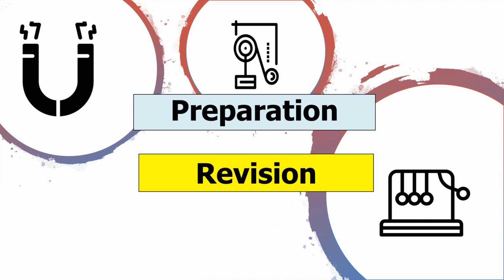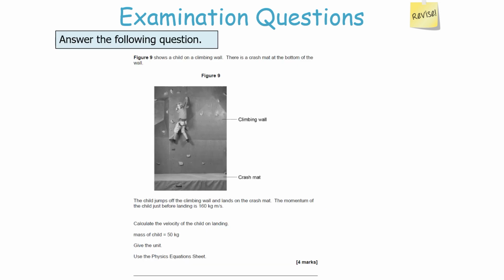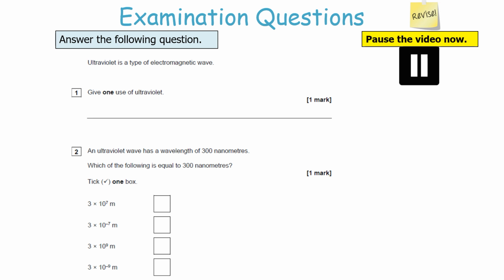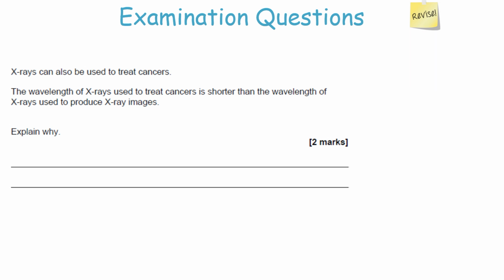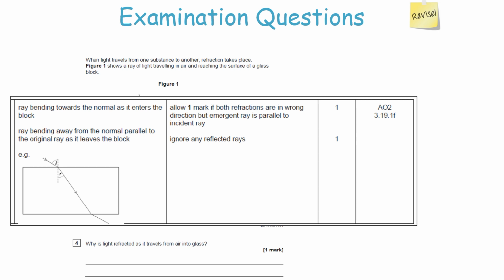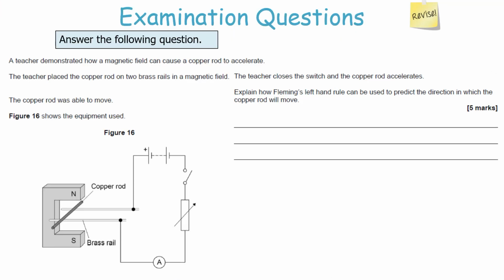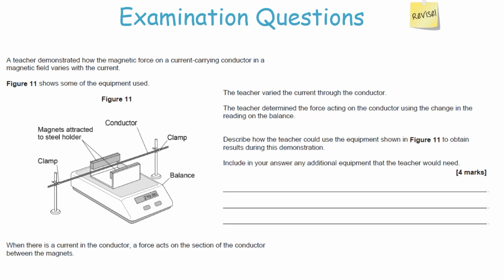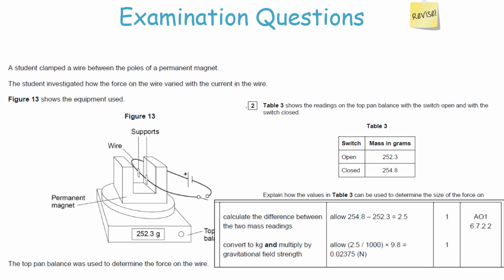GCSE Combined Science Paper 2 Revision Session 2022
The following is a revision session for AQA GCSE Physics Paper 2. This is suitable for students completing the AQA GCSE Physics Combined Science course.